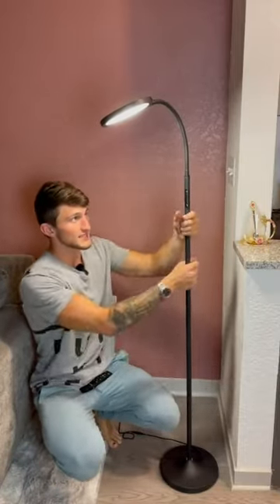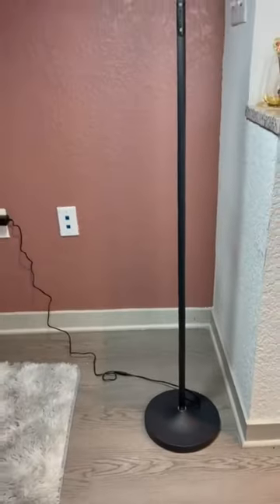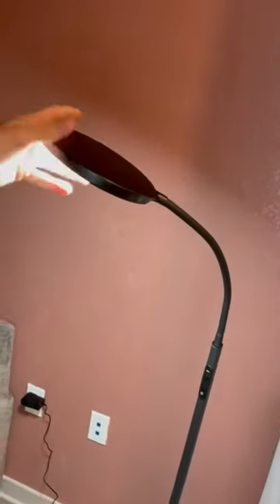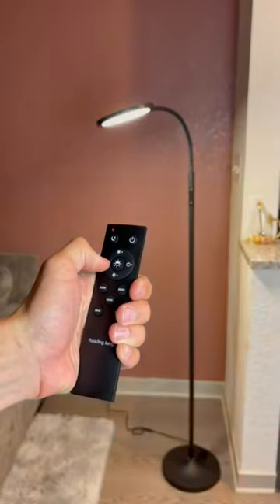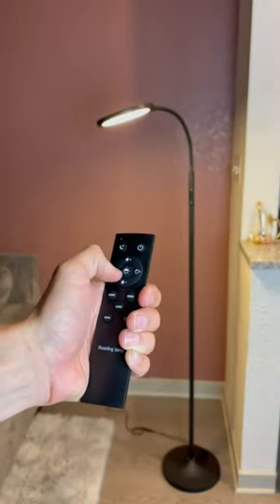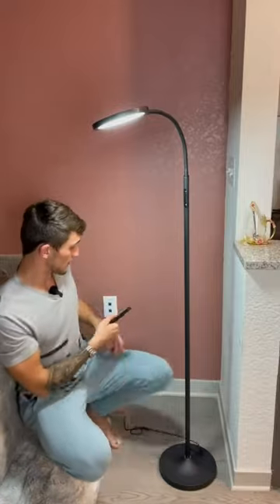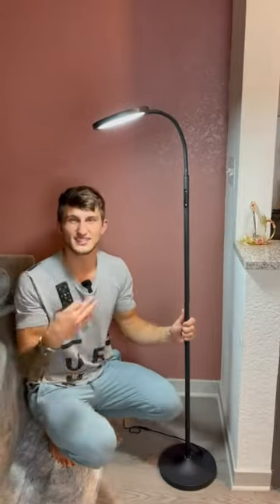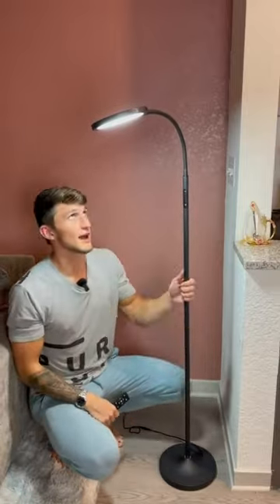Stylish Standing Lamp With Remote - Perfect For Any Room!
luckystyle Floor Lamp,Super Bright Dimmable LED Floor Lamps for Living Room, Custom Color Temperature Standing Lamp with Remote Push Button, Adjustable Gooseneck Reading Floor Lamp for Bedroom Office

Style: Modern
Brand: luckystyle
Color: Black
Product Dimensions: 9.4"D x 9.4"W x 69"H
Special Feature: Adjustable Color Temperature,Color Changing,Dimmable,Energy Efficient,Flexible,Timer

This means if you click on the link and purchase the item, I will receive an affiliate commission directly from the vendor, but there will be no additional charge to you. Thank you for your support!